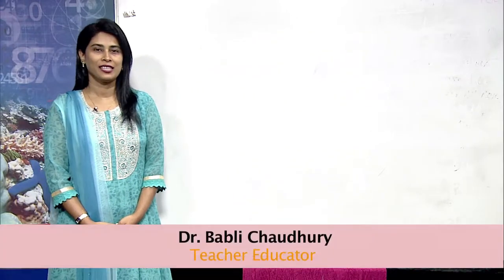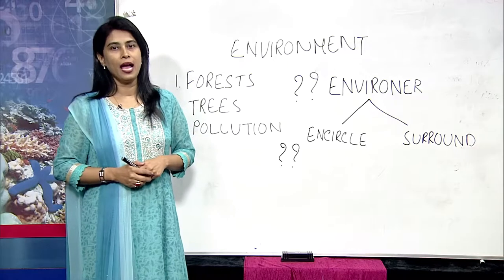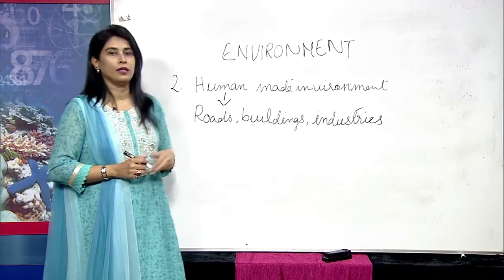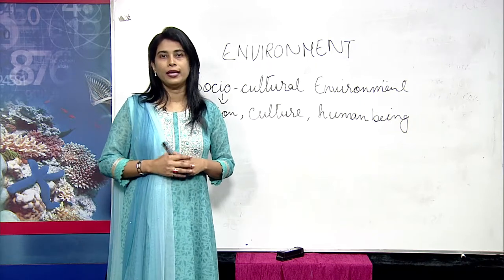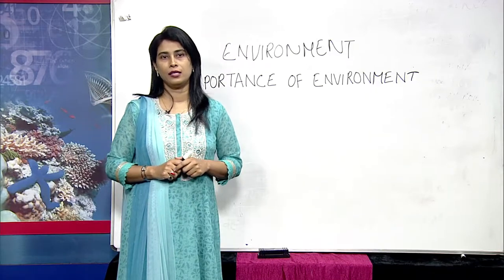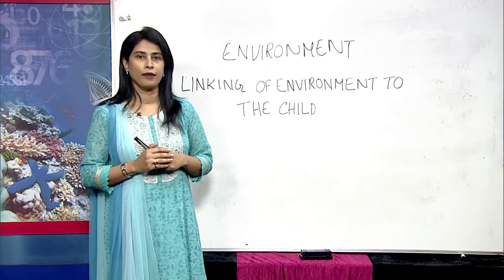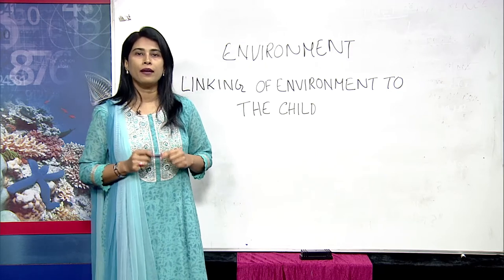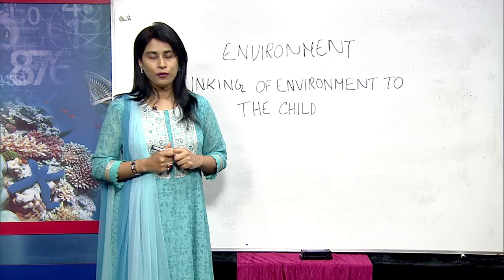04 Dr Babli Chaudhury Importance of enviroment at the early stage